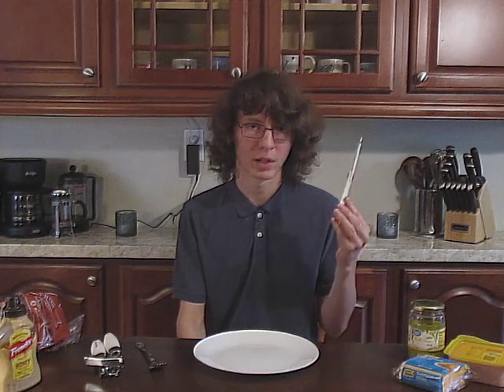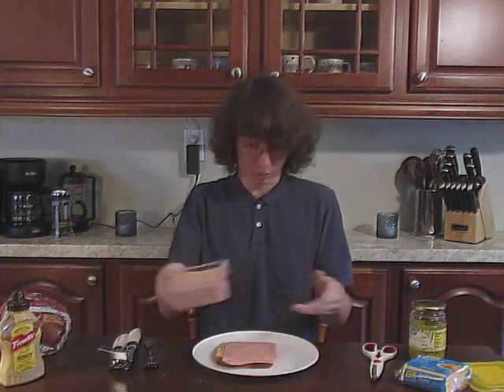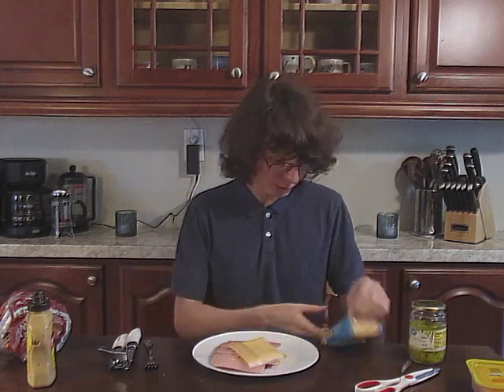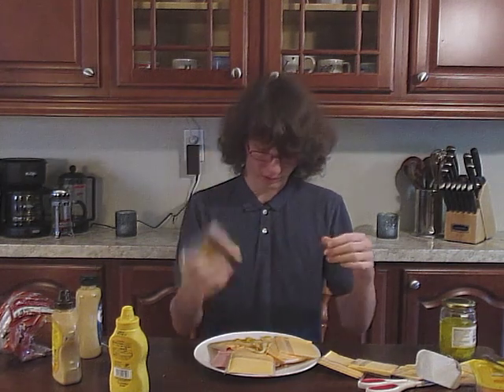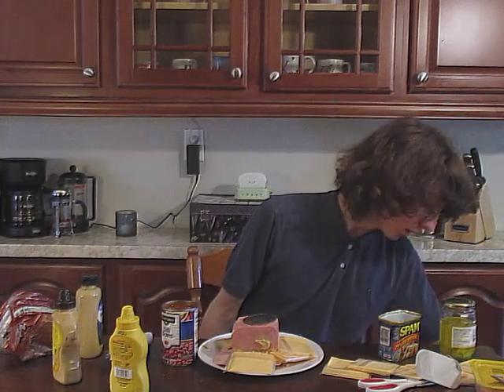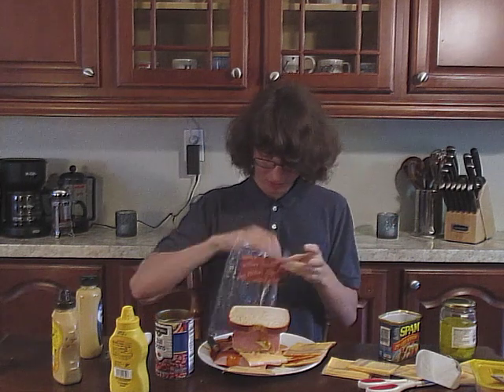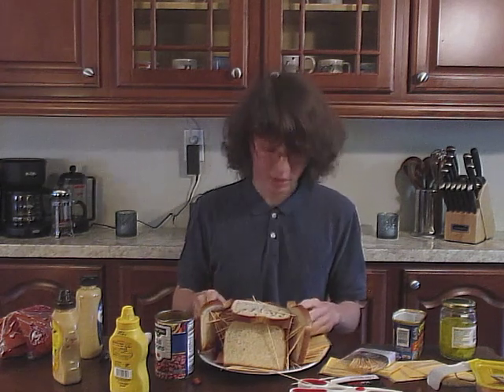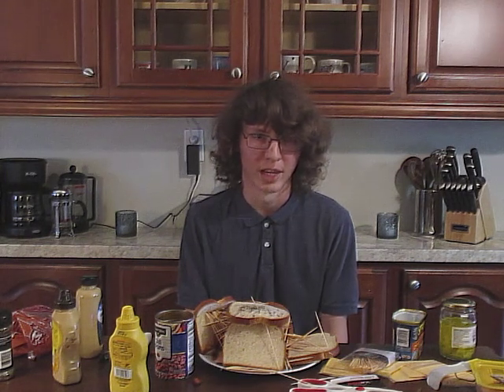Sandwich. (Speech Assignment)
This is a speech assignment.